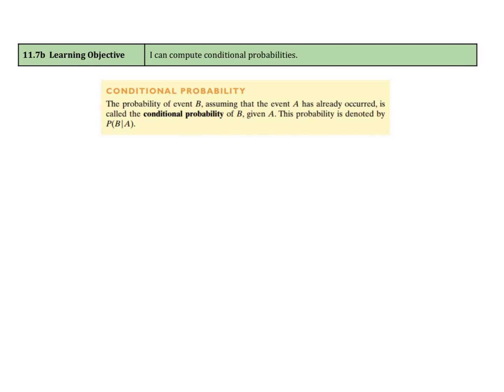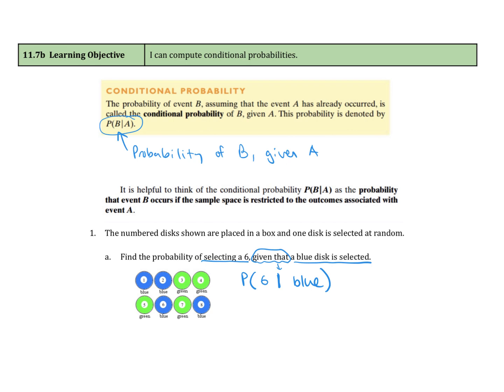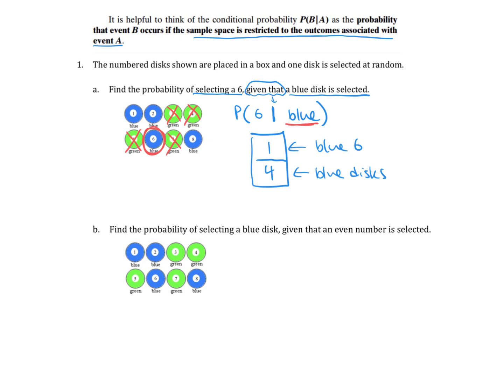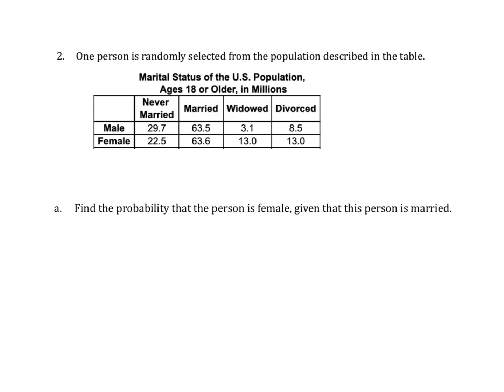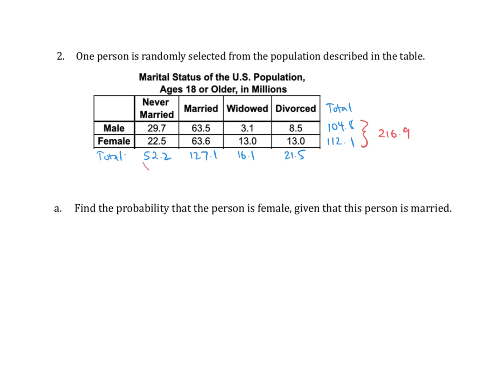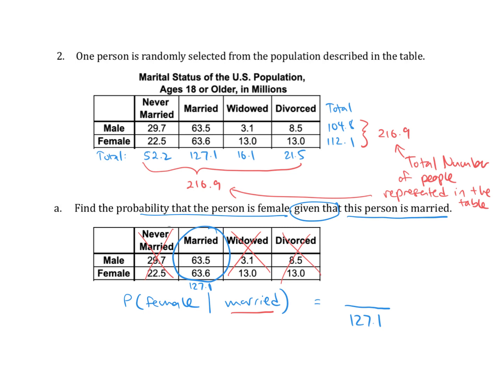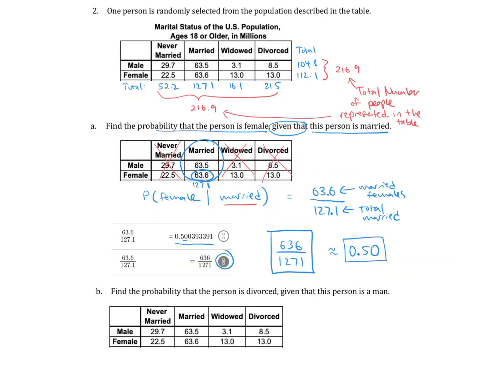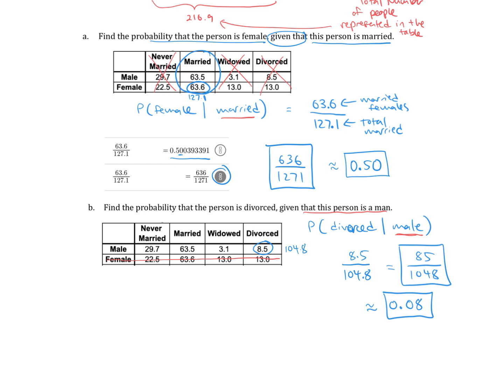HE 11.7b Conditional Probability